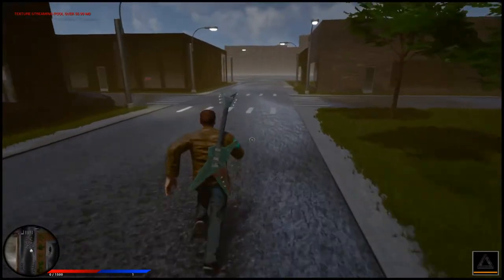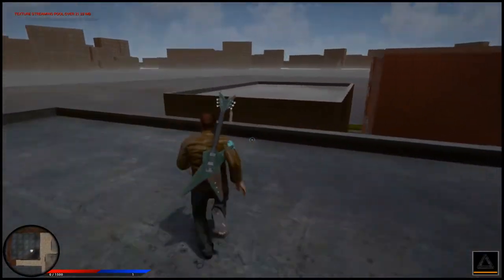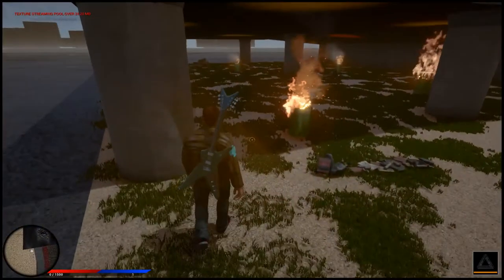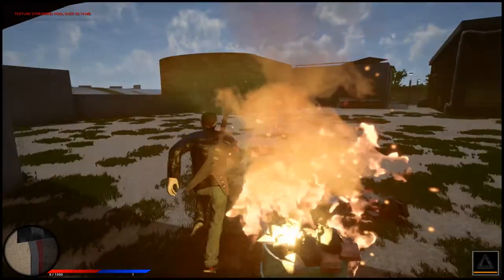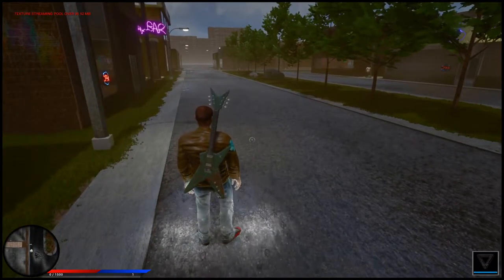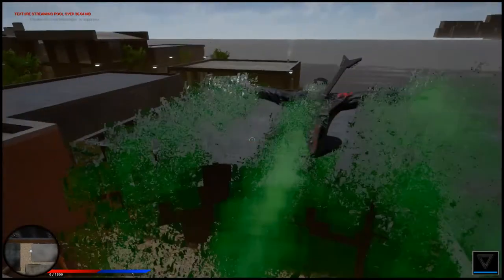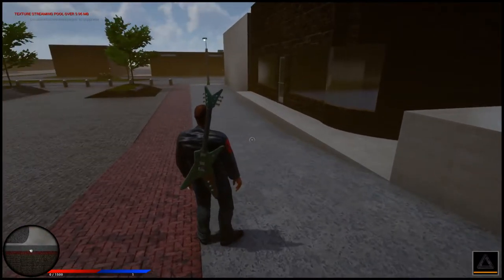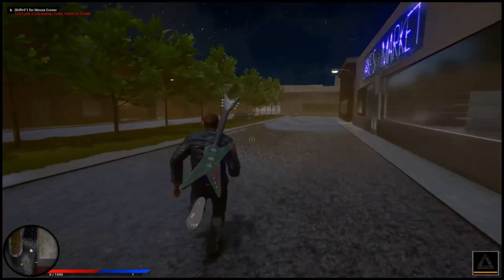Element Showcase 4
Quick update on how everything is looking so far.